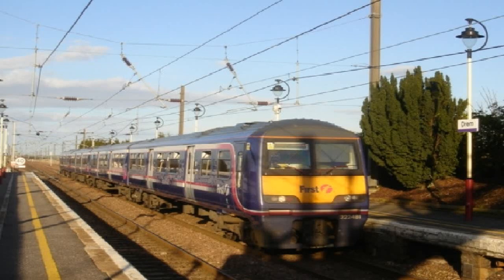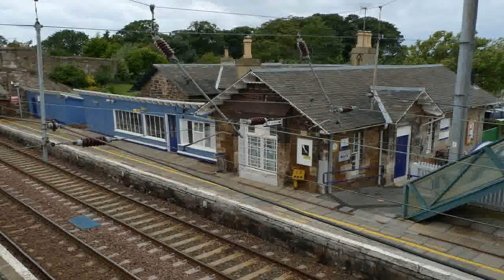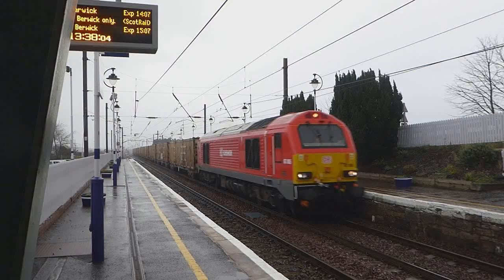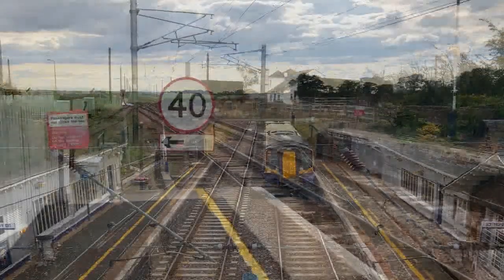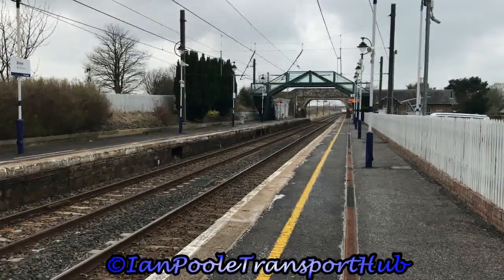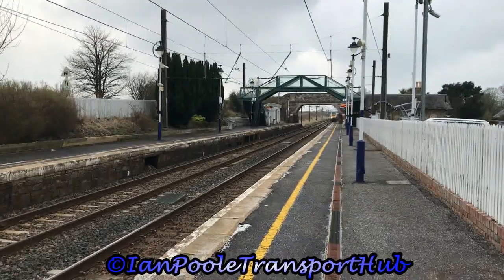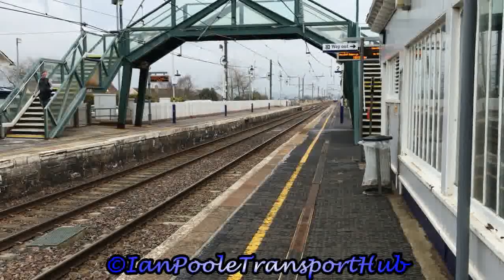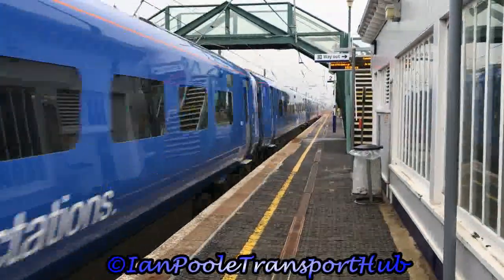Trains at Drem railway station (29/03/2022)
So because I confidently predicted it in the last video, this is now going to be our final video of the day unfortunately, meaning we don't get to do Musselburgh and that means that we are going to hang out at our final station we haven't done in this area, which is Drem

Traction for this one is provided by Scotrail, LNER, Transpennine Express, Cross Country and LUMO

Timestamps

0:00 Intro
0:20 Station History
4:04 Station Footage